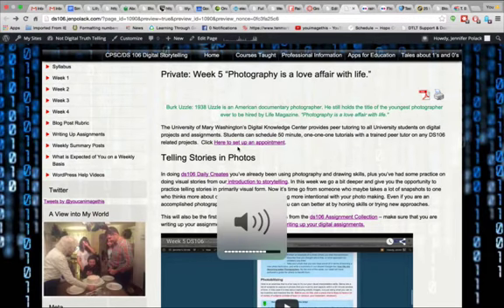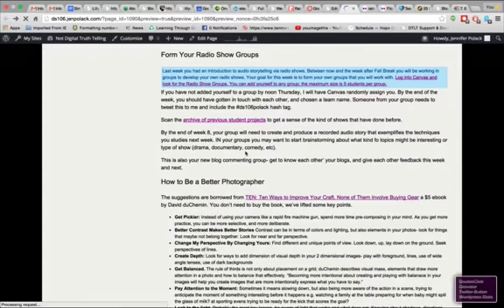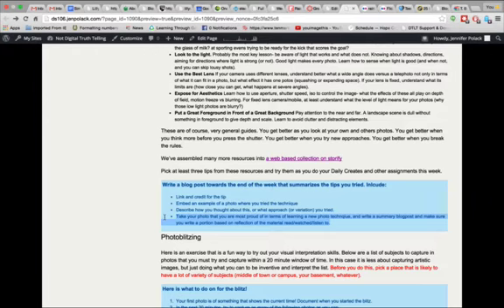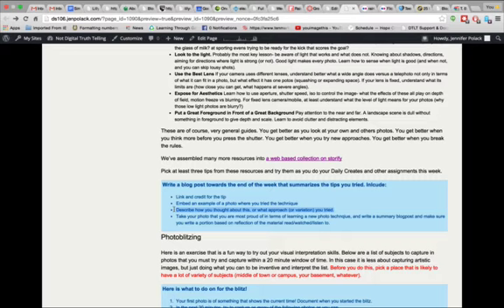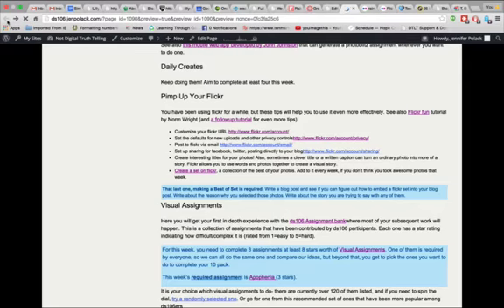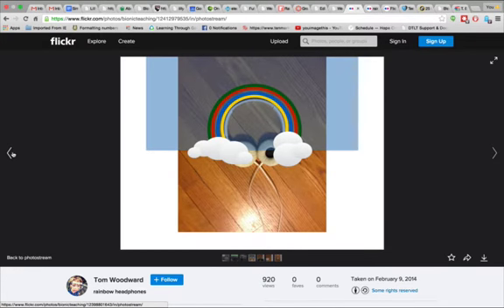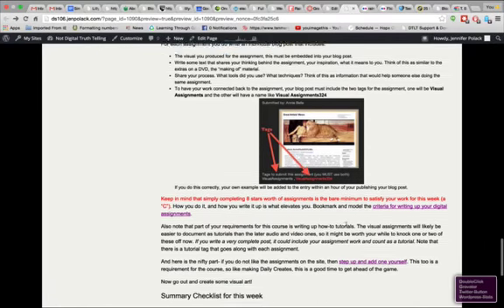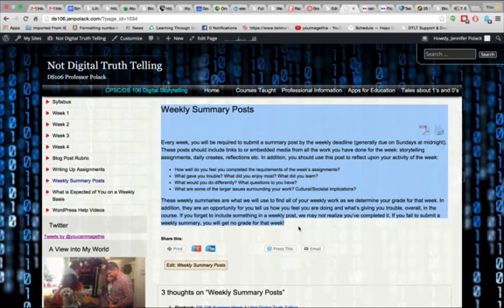DS106 Regular Semester Week 5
Photos